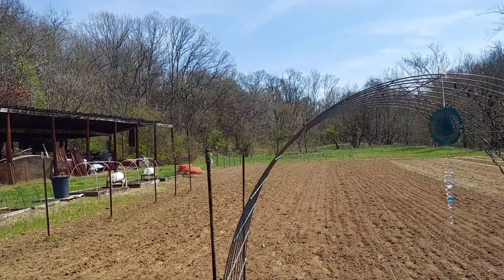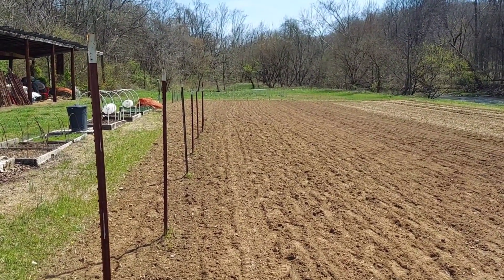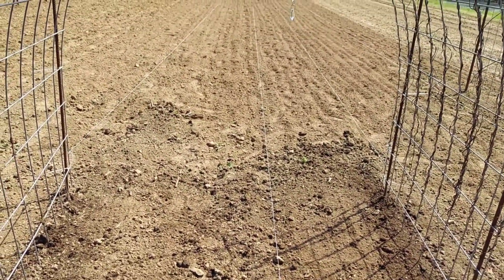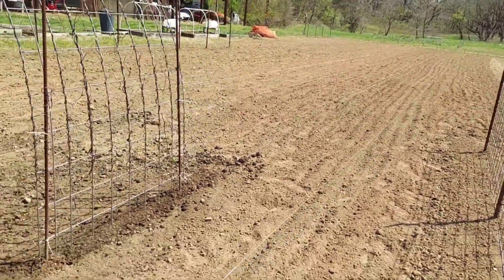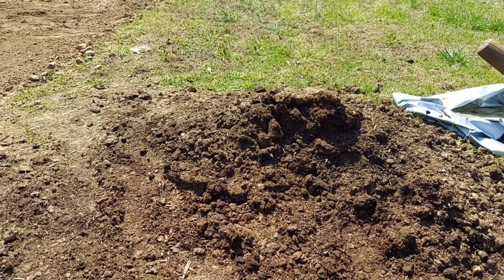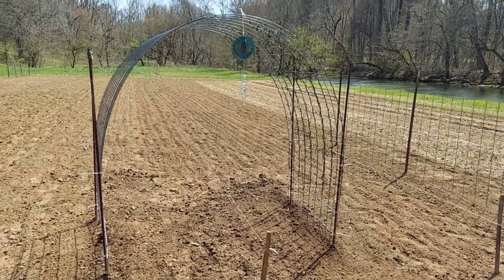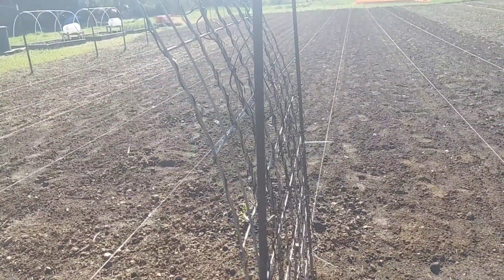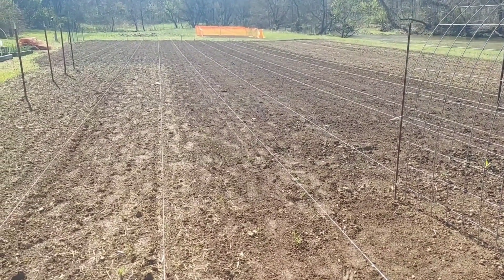The beginning of our garden 2024 corn greenbeans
Starting our in ground garden